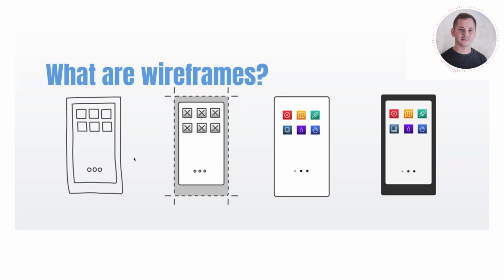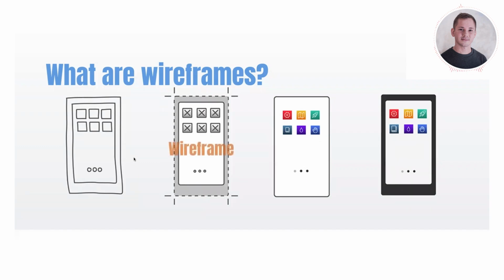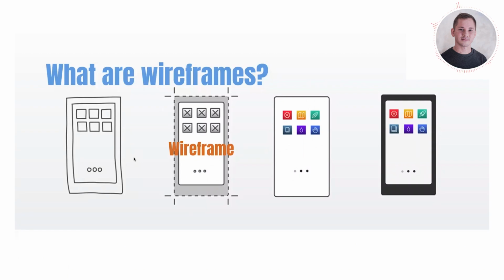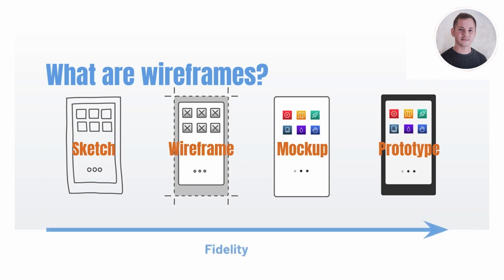Understanding Wireframing and Prototyping in Product Management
In this video, we explain what wireframing and prototyping are in product management. Learn how these tools help you design and plan your product. We show the steps to create wireframes and prototypes. See how they make your product better and save time. Watch to understand how wireframing and prototyping can improve your product development process.

Key Takeaways:

Wireframing outlines the structure of your product.
Prototyping creates a working model of your product.
Both tools help visualize ideas before development.
Wireframes and prototypes improve team communication.
Using these tools leads to better product design and user experience.

We are Vivek & Pabitra, the host and content creators of this channel. We also co-founded The Agile Coach content creation and career coaching company to provide career breakthroughs in agile roles mostly Scrum Master and Product roles (Business Analyst & Product Owner). We have several bestseller self-guided courses on Udemy and TheAgileCoach.com if you want to dive into the learning right away.